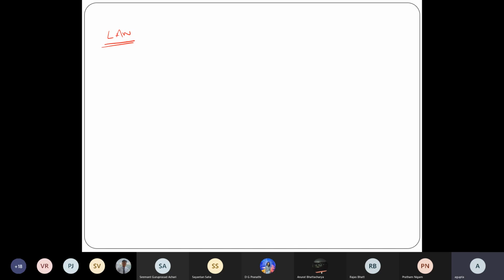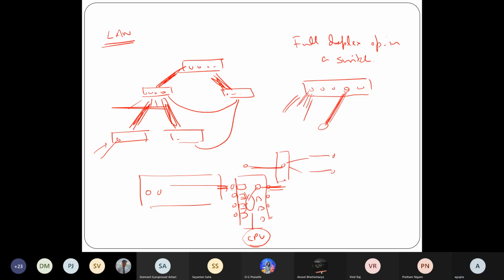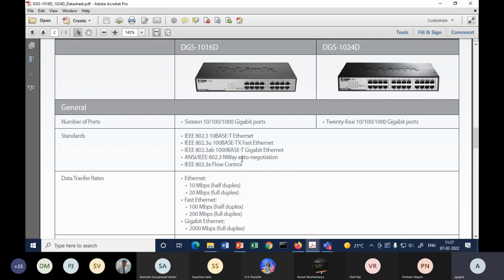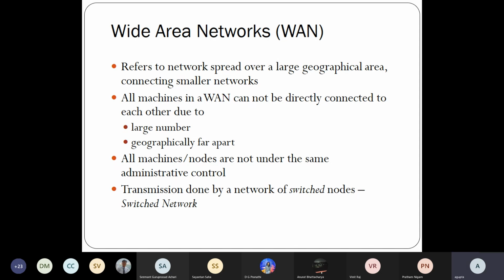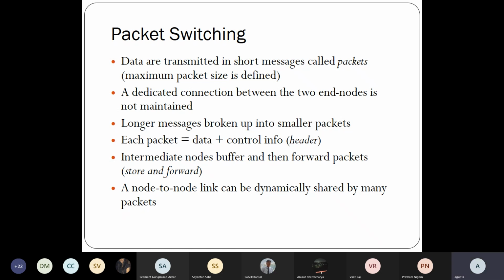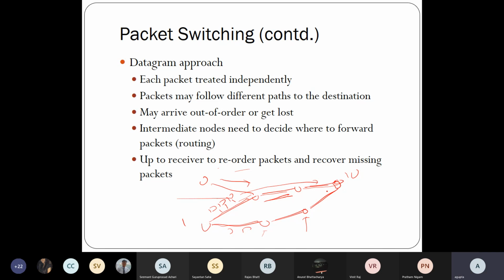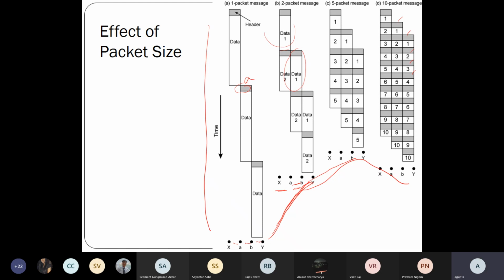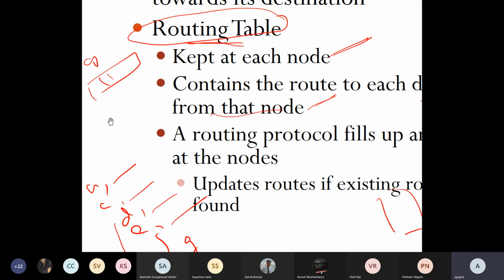11. (7th February 2022)